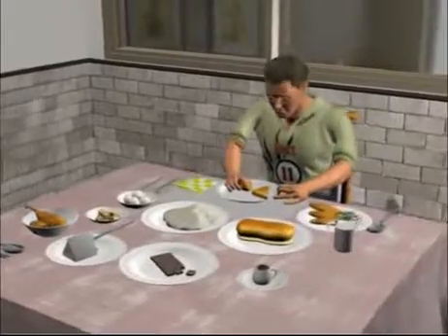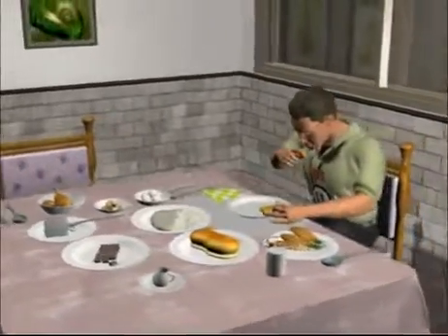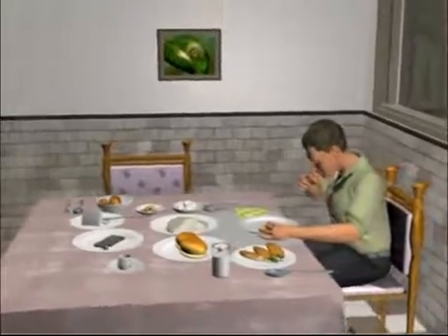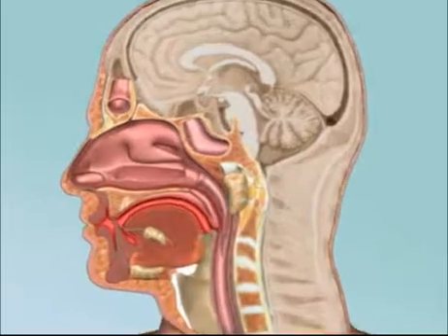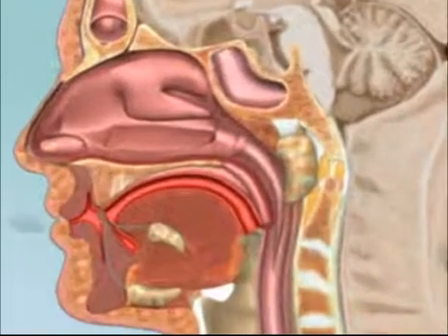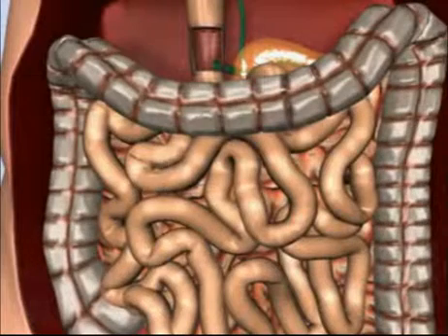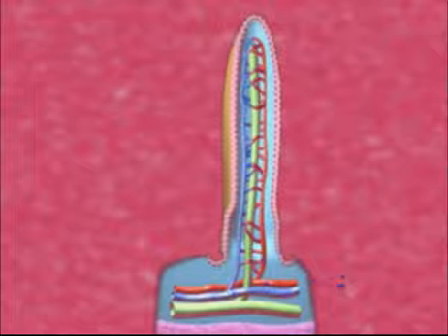SCIENCE 7TH CLASS CHAPTER NUTRTION IN ANIMALS Hatkebolo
SCIENCE TOPIC nutrition in animals, Diffrent stages